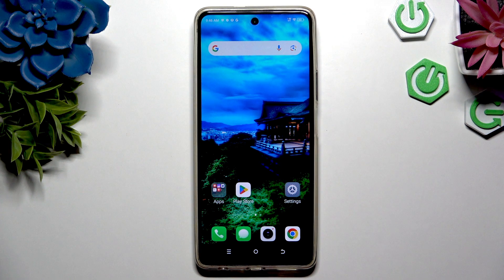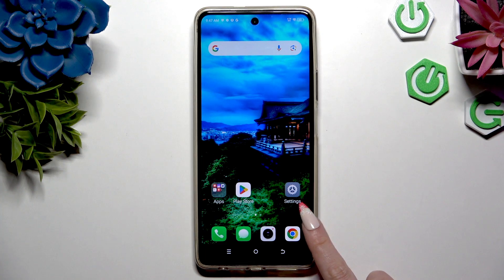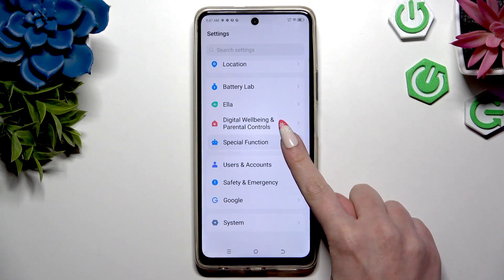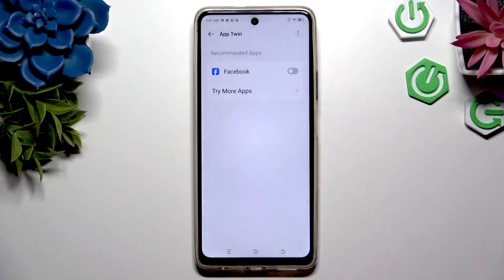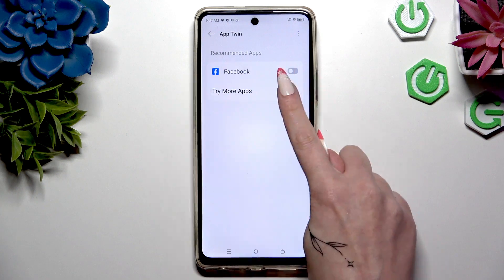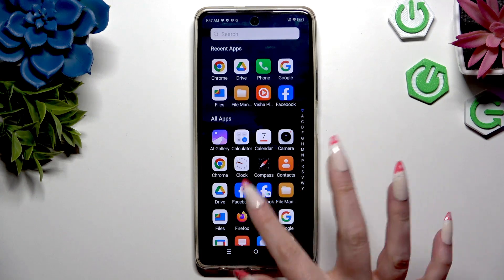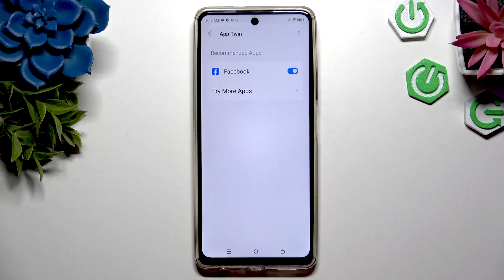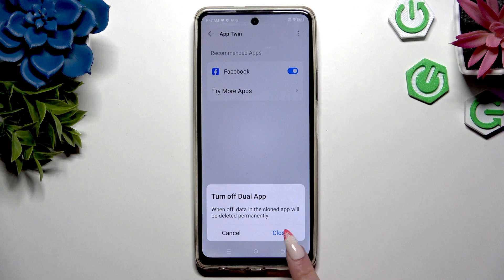TECNO Spark 20 Pro – How to Clone Apps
If you want to use two accounts for the same app on your TECNO Spark 20 Pro, cloning apps is the perfect solution. In this video, you will learn how to clone apps on the TECNO Spark 20 Pro using the built-in settings. We’ll show you step-by-step how to access the special function menu, use the Twin Apps feature, and easily create a duplicate of your favorite apps like WhatsApp, Facebook, or Messenger. You’ll also see how to remove cloned apps if you no longer need them. This method is simple, quick, and does not require any third-party applications. Perfect for anyone who wants to separate work and personal accounts or manage multiple profiles on one device.

How to clone apps on TECNO Spark 20 Pro?
How to use Twin Apps feature on TECNO Spark 20 Pro?
How to remove cloned apps from TECNO Spark 20 Pro?

0:00 Introduction
0:08 Open Settings and Find Special Function
0:18 Access Twin Apps Feature
0:28 Clone an App
0:43 Check Cloned App
0:56 Remove Cloned App
1:04 Outro